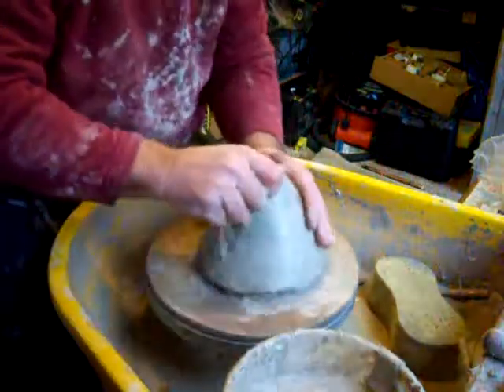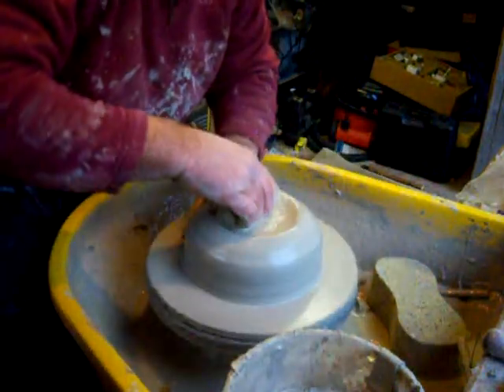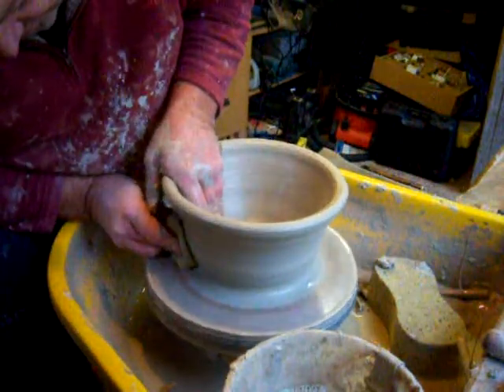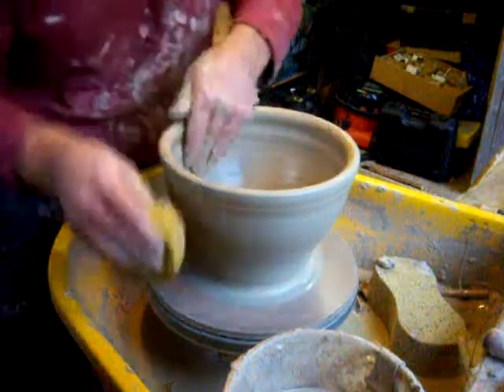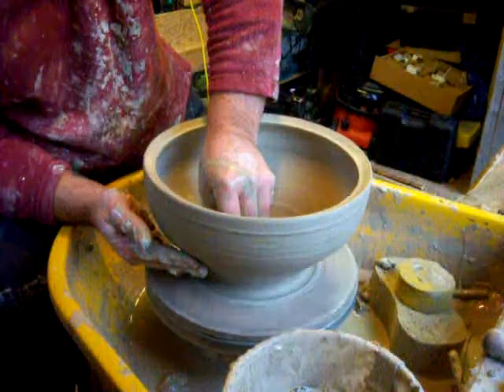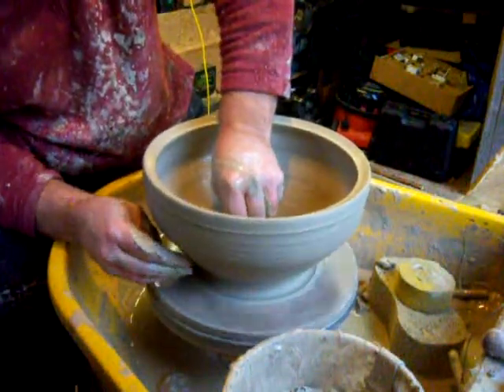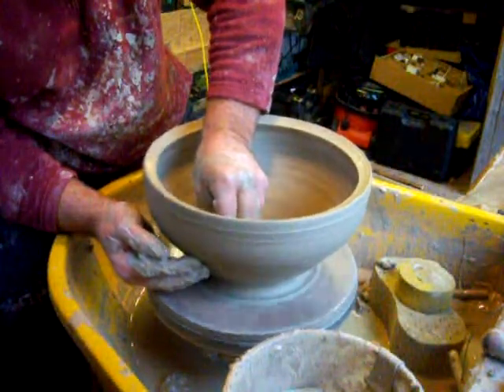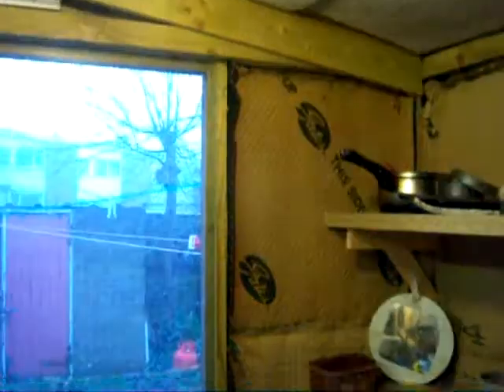throwing a large clay bowl for throwing practise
This is a large bowl thrown from a very tired piece of clay that has been thrown at least four times and then wedged and thrown again hence the wobbly rim caused by the clay being of uneven consistancy.Never mind its only clay! .도자기 陶器類 alfarería terraglie Προϊόντα κεραμευτικής olaria